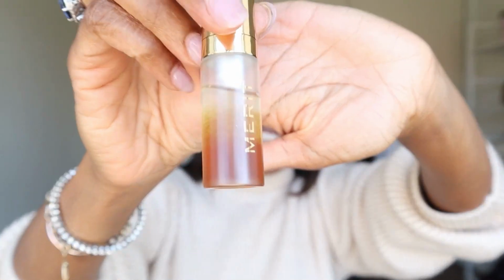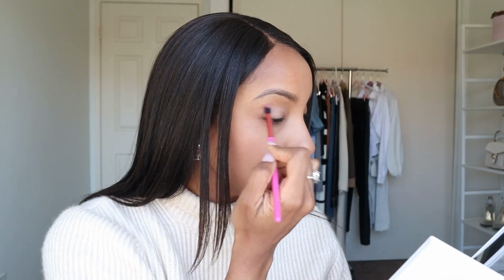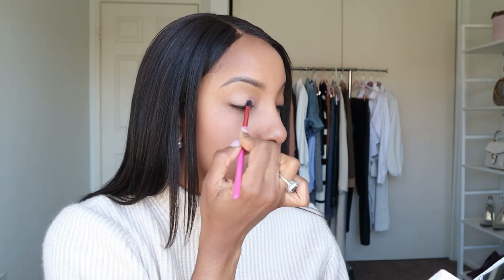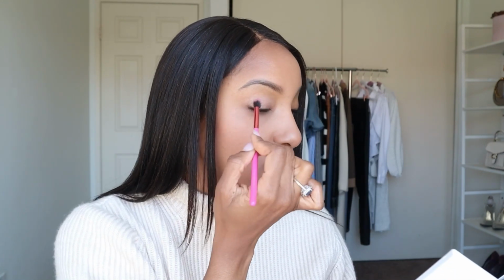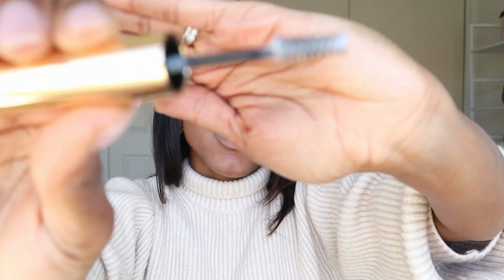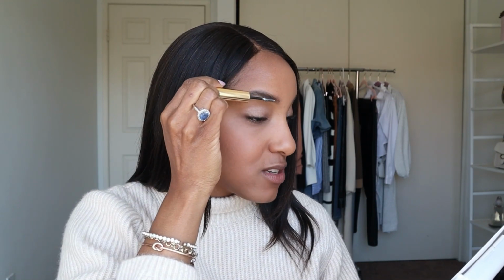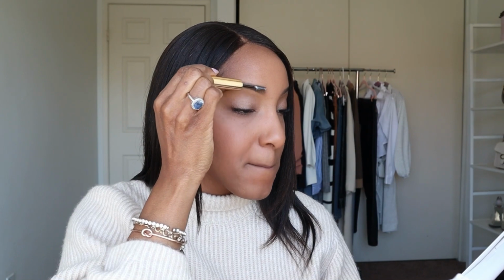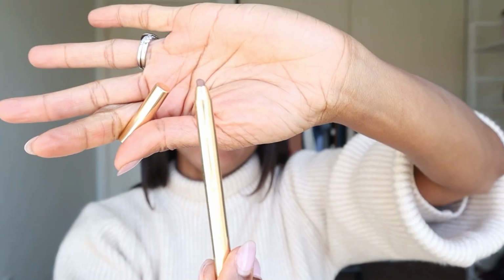Minimal Makeup Products 2023 | Everyday Makeup ft. Merit Beauty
Hey Loves!! If you are looking for the perfect products for a natural makeup look, then this video is for you. I'm sharing the limited edition Le Gloss Set from Merit Beauty, it includes 5 beauty products that are perfect for Fall 🍂

✨About Jasmine Janue.

My channel is all about fashion, lifestyle, and beauty. My goal is to inspire women to look and feel their best. From luxury fashion try-on hauls all the way to budget-friendly beauty products!

🤍 On this channel, I’ll also be offering a sneak peek into my life, showing you what products I use to look and feel my best!